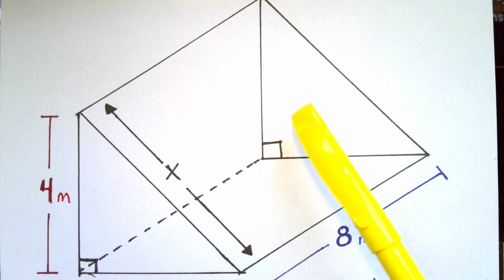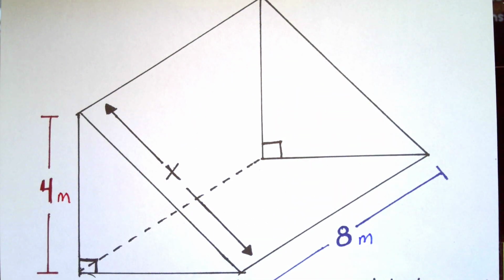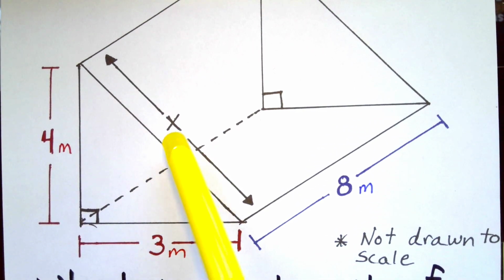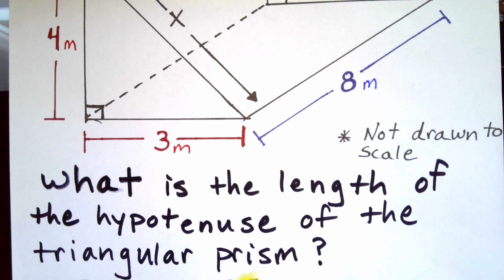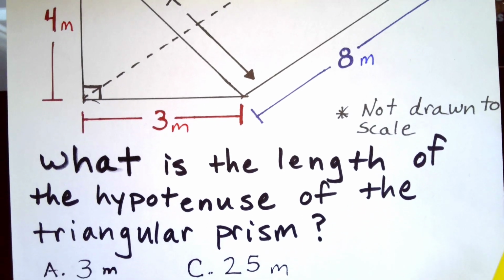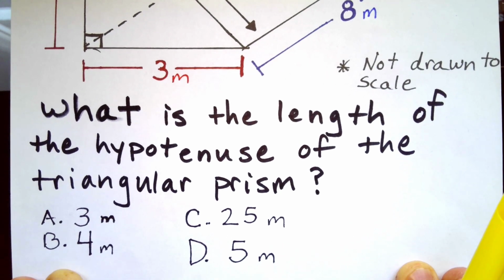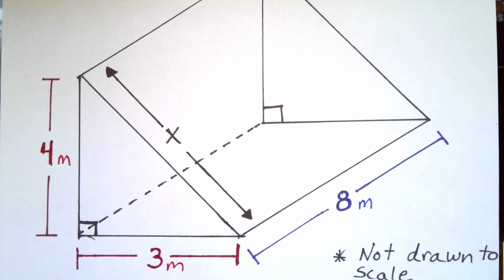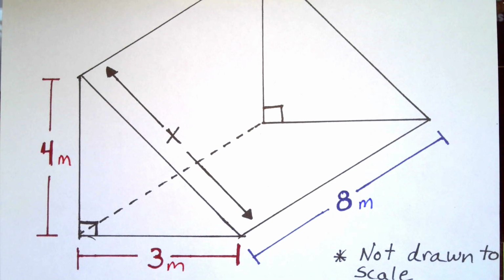Video #1 answering Question #1 Using a Diagram = "What is the Hypotenuse of the Triangular Prism?"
Video #1 of  4 Instructional Videos = G.E.D. & HiSET Question #1 Using a Triangular Prism Diagram = "What is the Hypotenuse of the Triangular Prism"

Step By Step Instructions on how to solve Math G.E.D. & HiSET Test Question = Using a Triangular Prism Diagram = "What is the Hypotenuse of the Triangular Prism"